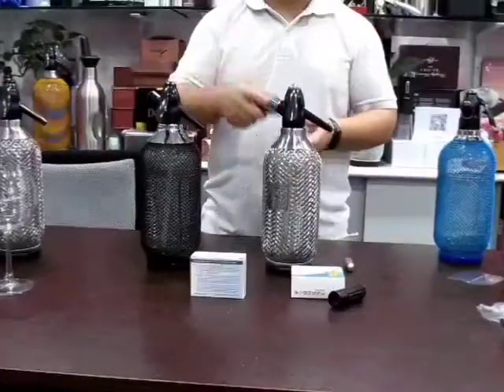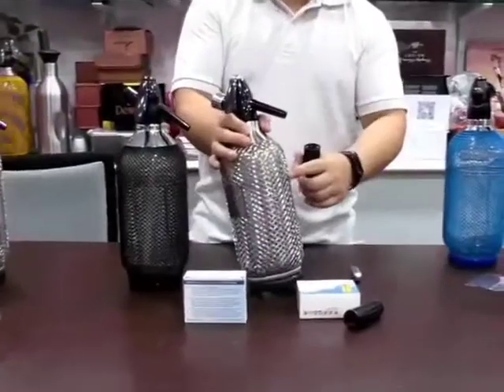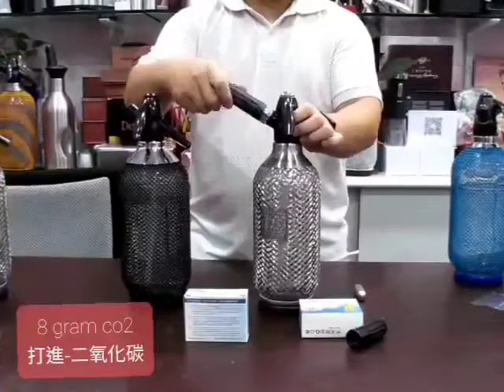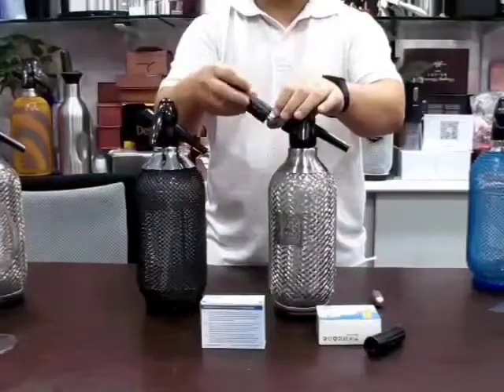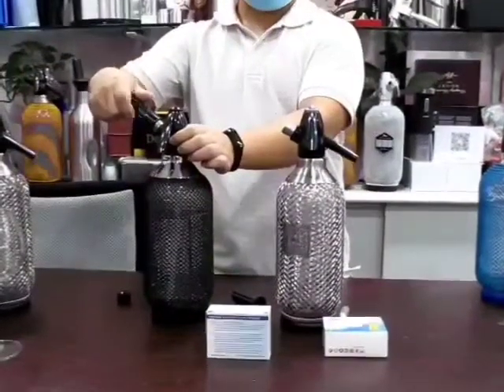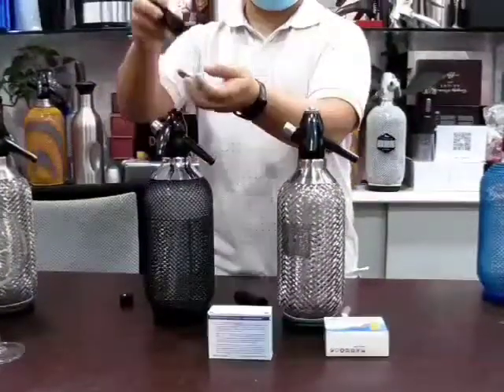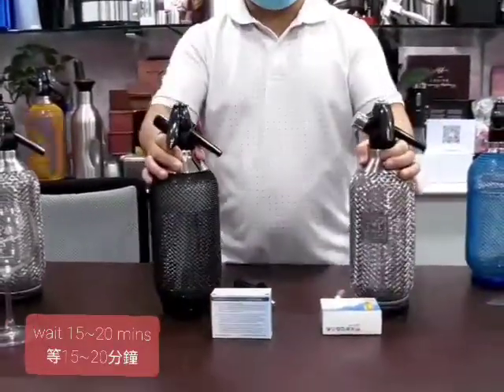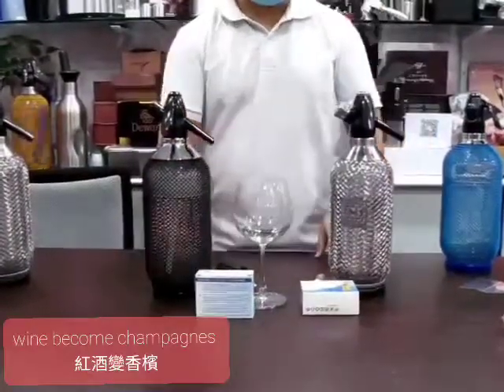how to make soda drinks ? Glass siphon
how to make soda drinks ?

wine change to sparking drinks